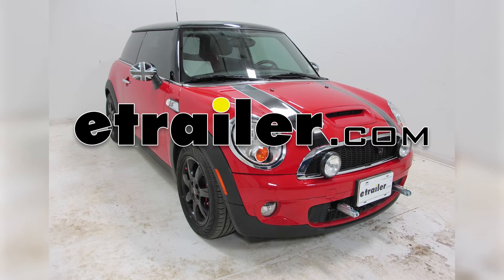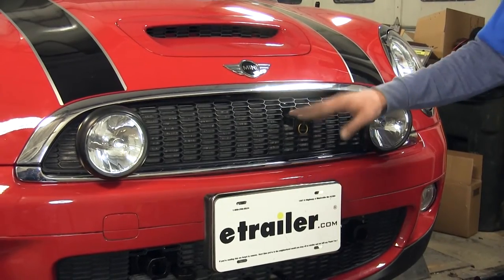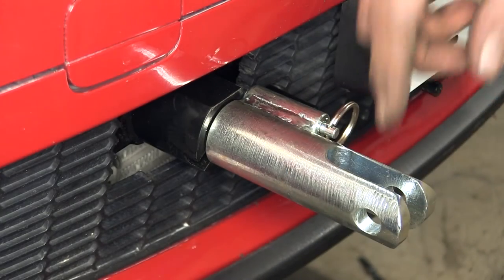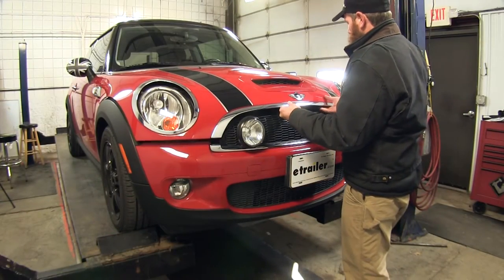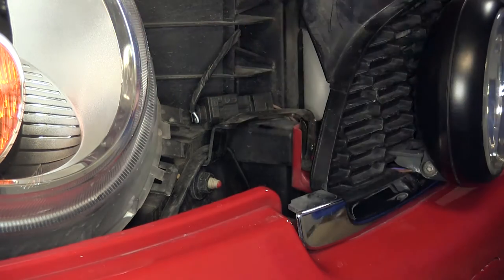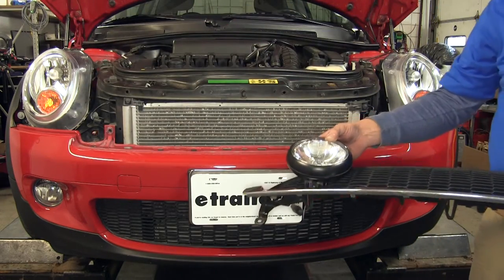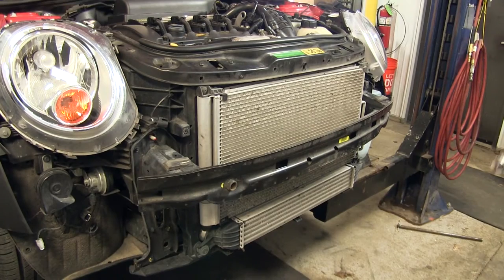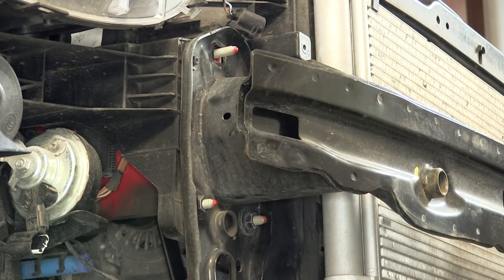etrailer | Installing the Blue Ox Base Plate Kit on your 2010 Mini Cooper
Today on our 2010 MINI Cooper, we're going to be doing an installation of the Blue Ox Base Plate Kit with removable arms, part number BX1307. Now that we've got our fascia all put back in place all of our fasteners reconnected, you'll get a good idea of what the base plate's going to look like. You've just got a few things sticking out here in the front, not too noticeable, with the removable arms. As you can see it kind of blends in, rather than the permanent fixture arms, they kind of stick out a little bit further, a little bit easier to see. You'll notice we trimmed out up here on the grill area for our breakaway switch as well. Depending on your application that may be something you need to do, it just depends on where you're going to be putting it and what different parts you're going to be using.

The great part about the base plate, it allows you to pull your car behind your RV safely. You're not going to have to worry about it being on a trailer and the brakes to the trailer functioning, wiring on the trailer, different stuff like that. Now when it's time to hook up to our RV, very simple operation here. We're just going to slide our arm in, as you can see it's a T-slot in there. You slide it in so we can press our pin. Press that in and just rotate it around.

Our pin's going to click into position and then we can easily hook on to our tow bar, get connected to the RV and head down the road. In addition to that we're going to have the loop that sticks out here, that's for our safety chain. So we can hook our car to our RV via the base plate here. The base plate is also going to be secured by permanent safety straps that are going to go around the frame of the vehicle to make sure that doesn't come off as well. You're going to have convenient connections down here to hook up any kind of wiring that you're going to need to connect in.

Our customer's gone wireless with this set-up so we don't have our box sticking out of there. If you're going to be wired you will have your connection there. First thing we need to do is open our hood up, that's going to allow us to get to the four pushpin fasteners here holding our grill in place. I'll just use a small screwdriver or a pick. You want to pull on them at center core, then by grabbing that center core you'll be able to pull the larger core, that goes in, out. Now, since this particular Cooper is equipped with lights there's going to be a nut here and a small screw here that we need to remove on both sides. That's going to release the bracket that holds our light in place.

Now, the screw in here requires a torque bit. I'm using just a little right angle driver to do it with. As you can see, that loosens our light up so it will come off with our grill. We do want to keep in mind be want to pull the plug, so we don't want to stretch that wire out. Slide that apart there, now that light's going to be completely free to come off with the grill. Let's head over here to the driver's side and do the same thing. With both of our fog lights loose here, we're now going to pull out and press down slightly on the grill and allow it to slide out. We'll want to work from one side over to the other. Just take your time with it and kind of ease it out of there. Now we'll set this aside to be put back in after we're done. Now the next step would typically be to remove the T25 fastener located here on both of our tabs, but since the fog lights we're installed that bolt was actually holding those in place. So with fog lights, that step you won't have to do again, without fog lights you will need to remove those two bolts. Here in the wheel well we're going to remove the two pushpin fasteners, one located up here, one located down here. As you can see I've turned the tires quite a bit just to give us a little bit of room to get in here and work. This one down here spun on me so what I'm going to do is just put a little screwdriver or a pick in behind it and kind of pull out as we turn here. There you see it will thread out of there okay. Pull that one out, now let's do the top one. With these you just kind of un-thread the core and then you can pull them right out. Now over here on the passenger side we're just going to repeat that same process. We'll set all four of those aside to reuse later. Now we're going to push back the wheel well cover here. As you can see it's a nice foldable material. I like to kind of tuck it up behind that tire that way I'm not fighting it and trying to hold it. Then right here at the intersection, just on the backside we're going to have a pushpin. We'll remove that one and the one located, it's really